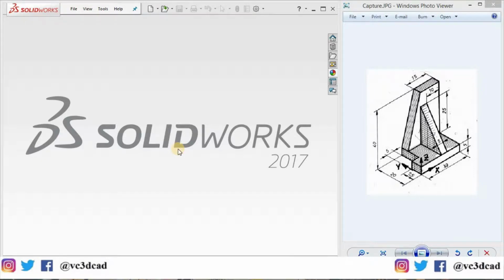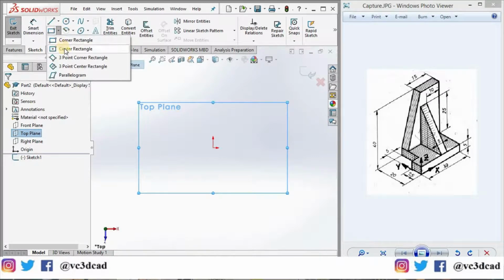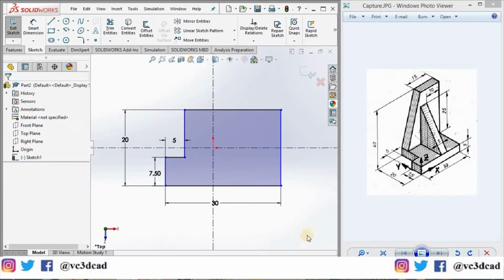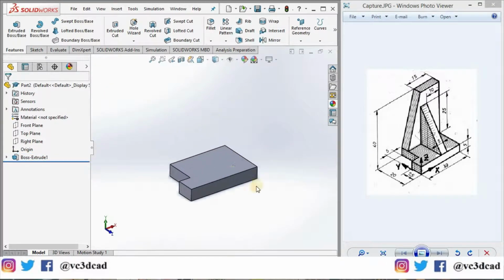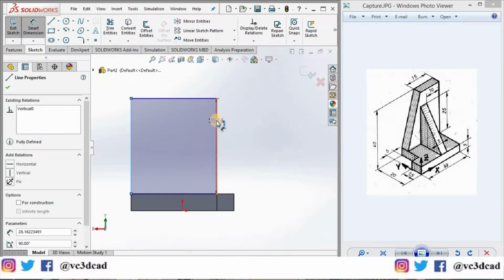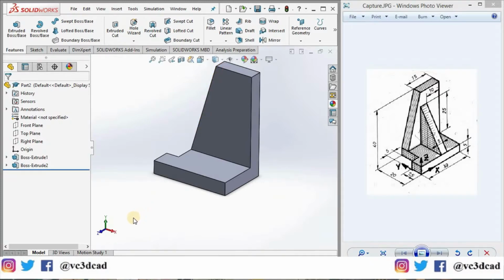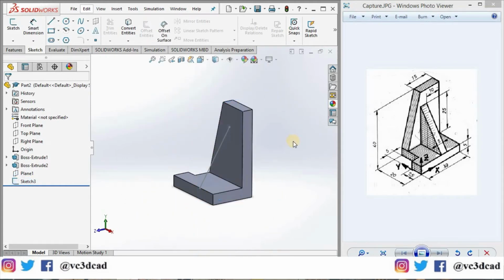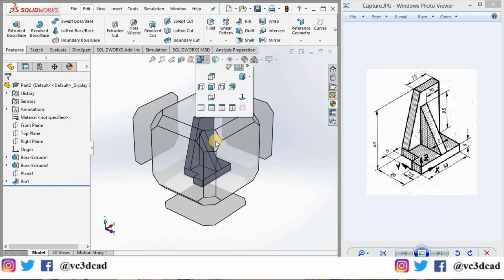Solidworks Part Modeling - Rib Feature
A video on using the rib command in Soldiworks to model a part along with basic commands like Sketch, Extrude, Trim and Convert Entities.